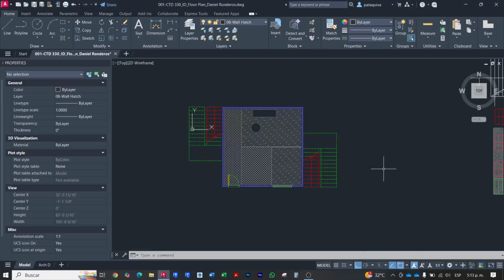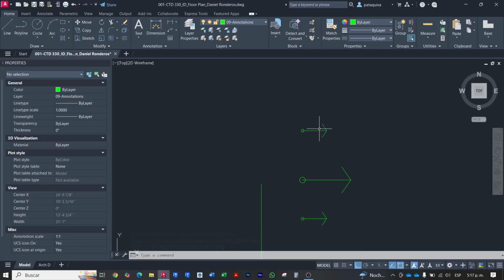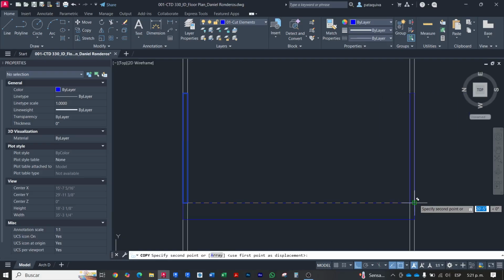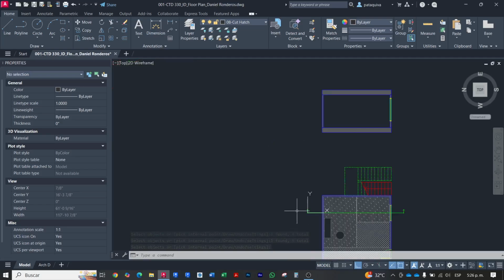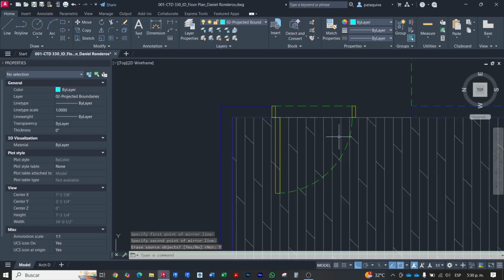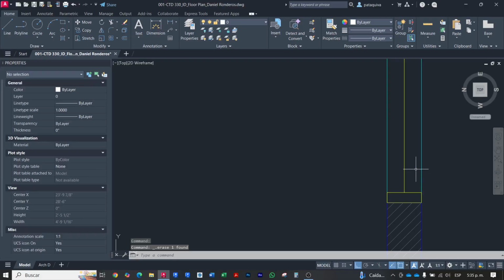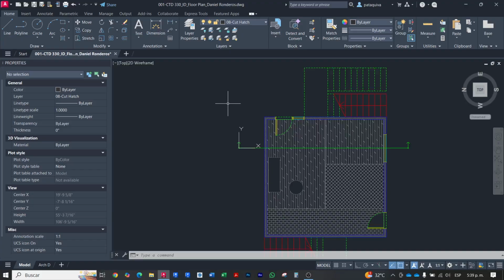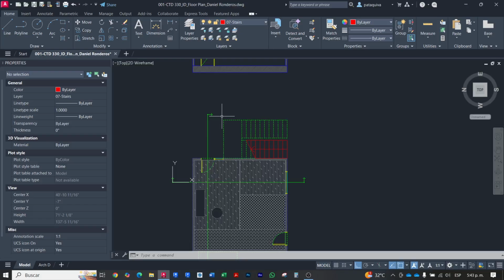H Assignment 4 Video Tutorial